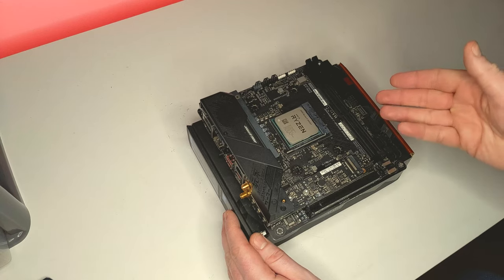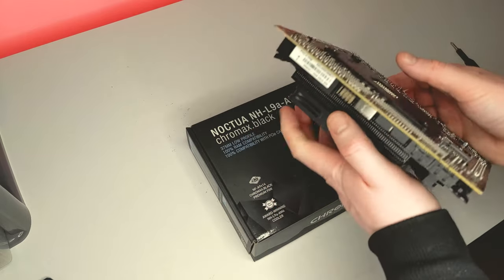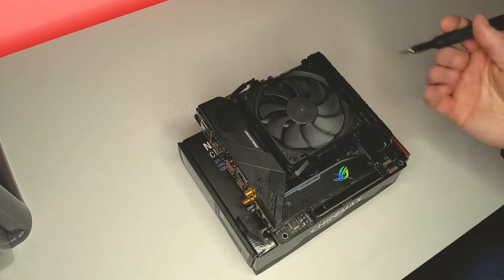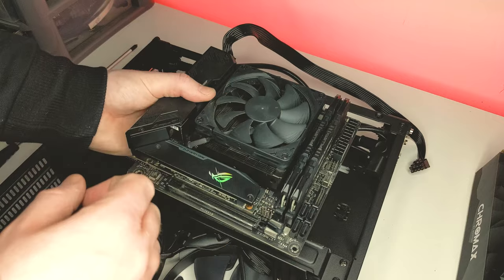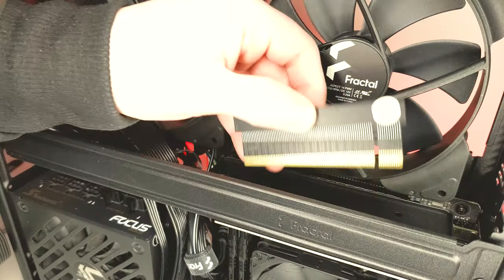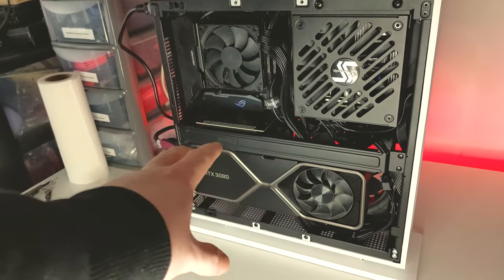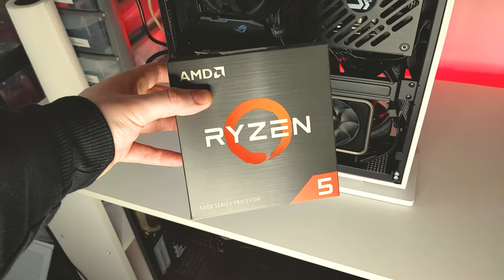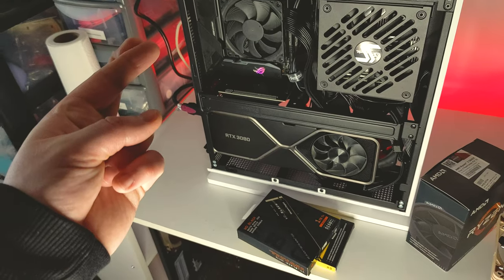Building A PC In The Fractal Ridge! Ryzen 5 5600X & RTX 3080 Build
In today's video we're building our first PC of 2023 in the Fractal Ridge! This build was pretty challenging but hopefully my experience building in this case will better inform you when building your system in this case too.

Fractal Design Ridge White
RTX 3080 Founders Edition
Ryzen 5 5600X
Noctua NH-L12s
ASUS ROG STRIX B550i
16GB Crucial Ballistix 3600
Crucial P2 250GB M.2 PCIe Gen3 SSD
WD_BLACK 1TB SN770 M.2 PCIe Gen4 SSD
Seasonic SGX650 SFX-L PSU

Ryzen 5 5600X
Noctua NH-L12s